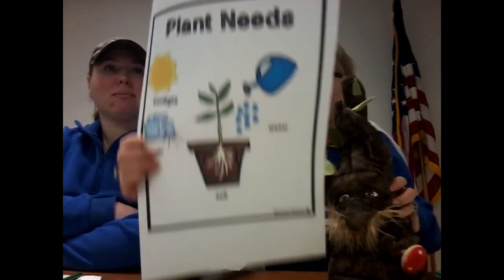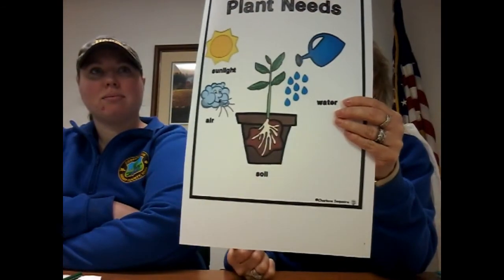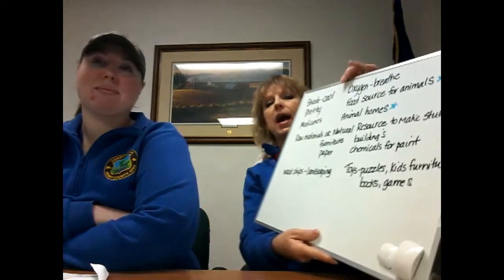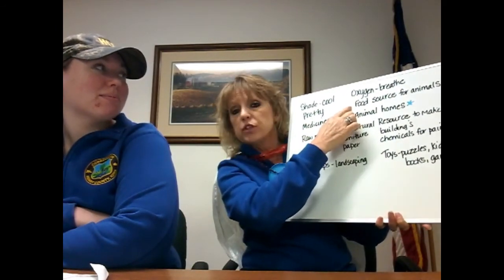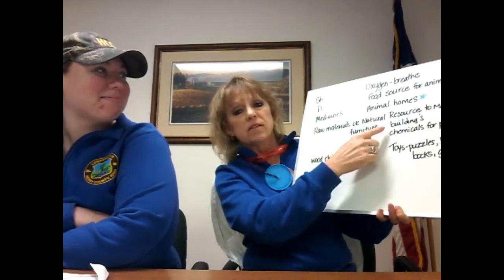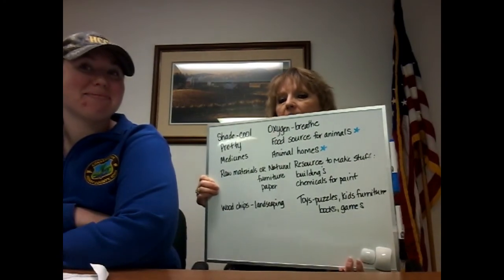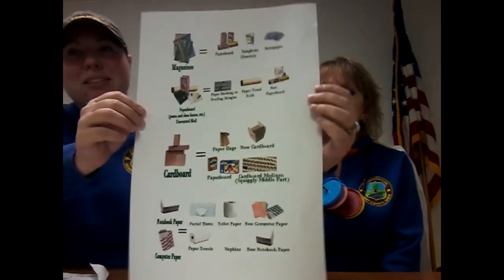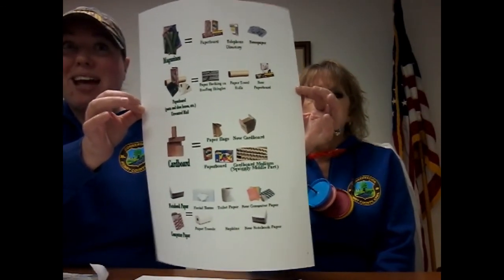The Recycling Superhero for 2nd Graders-NGSS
Go on an exciting journey as we explore renewable resources, products made from those resources, and recycling! This video covers 2nd grade NGSS, ESS2.C: The Roles of Water in Earth's Surface Processes and LS2.A: Interdependent Relationships in Ecosystems.